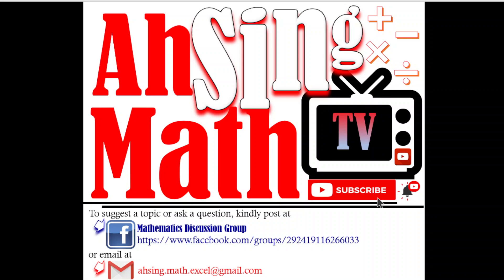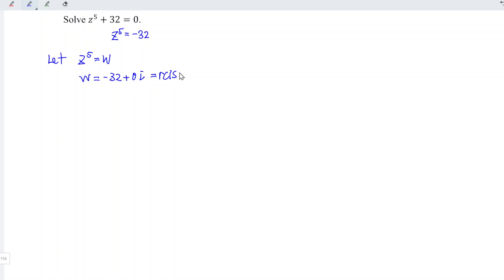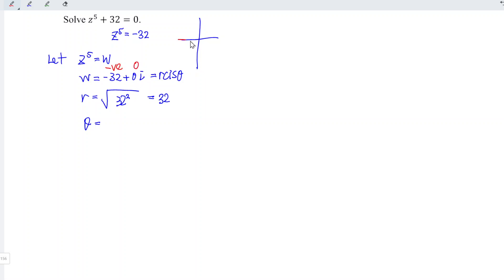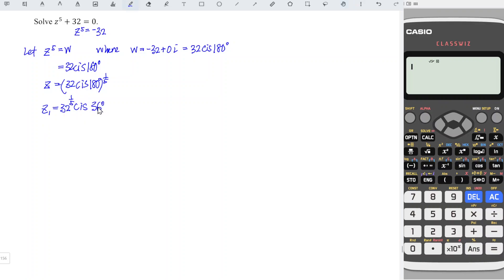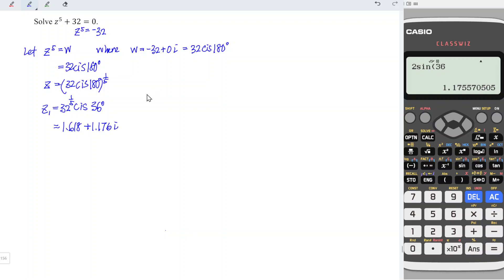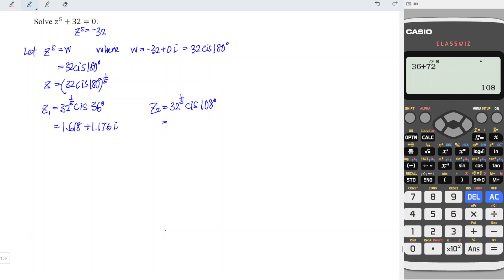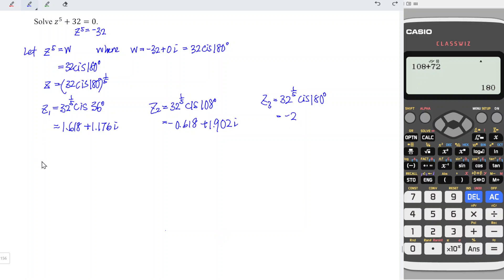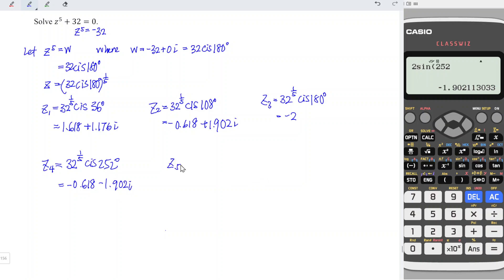z^5+32=0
Solve the complex roots for z^5=-32 complex numbers.
Another way of applying the nth root formula.
The nth root of a complex number:
[r(cos⁡θ+i sin⁡θ)]^(1/n)=r^(1/n) (cos⁡(θ+2kπ)/n+i sin⁡(θ+2kπ)/n), where k=0,1,2,…,n-1.
Solve for z^5=-32.
The nth root of z^5=-32.
Find the nth root of z^5+32=0.